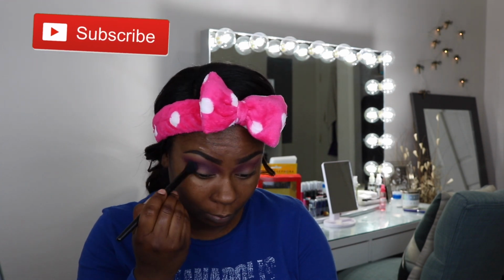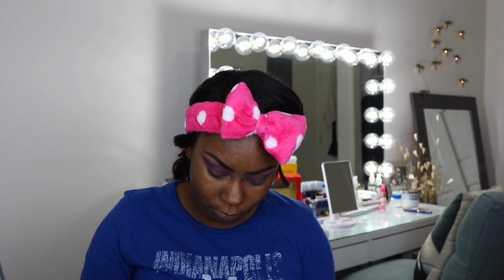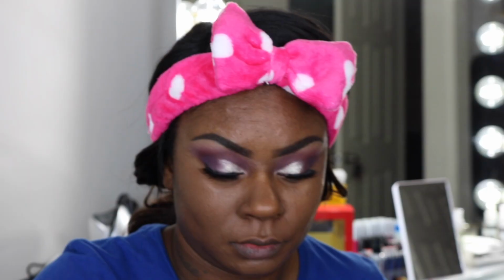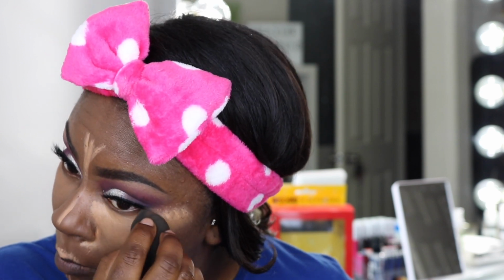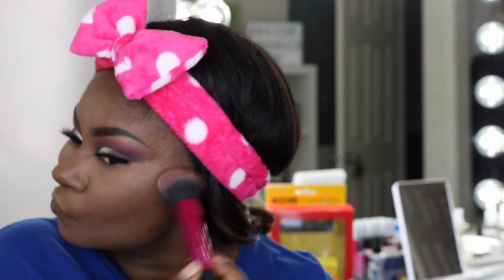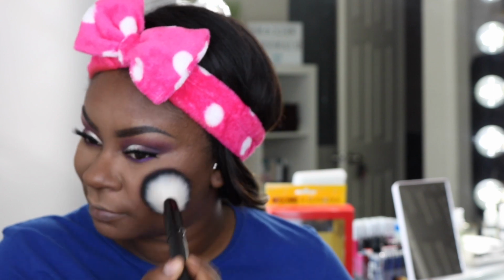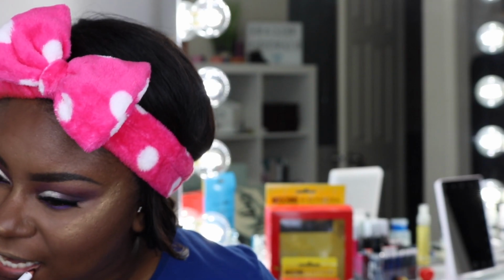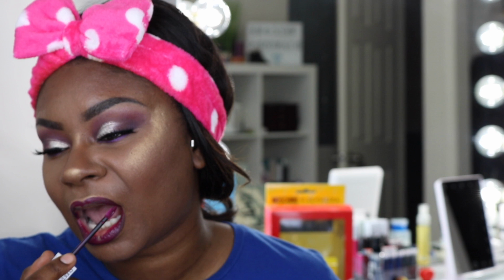Purple Ice | Makeup Tut | Eva Tarae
OPEN ME………..

Products Used:
Foundation - Estee Lauder Double Wear 6N2 Truffle
Setting Powder - Black Radiance True Complexion Loose Setting Powder
Blush - NYX Blush Desert Rose
Bronzer - Estee Edit The Barest Bronzer Med/Deep
Highlight - Huda Beauty 3D Highlighter Palette Bronze Sands
Eyebrow - Anastasia Beverly Hills Brow Wiz Ebony
Concealer - Tarte Shape Tape Deep & LA Girl Pro Concealer Warm Honey
Eyeshadow - BH Cosmetics Zodiac Palette & Moschino Bear Eyeshadow Palette
Eyeliner - NYX Matte Liquid Liner
Eyelashes - House of Lashes x Sephora Natalia
Lips - Maybelline Superstay Matte Ink Believer & Philosopher

Diamonds, whenever I shop online I ALWAYS use EBates to get cash back on all my purchases. This is an easy way to earn cash back on your purchases.

Under pressure, she became a 💎 Under pressure, she became unbreakable!!